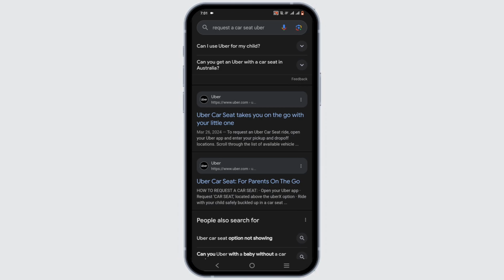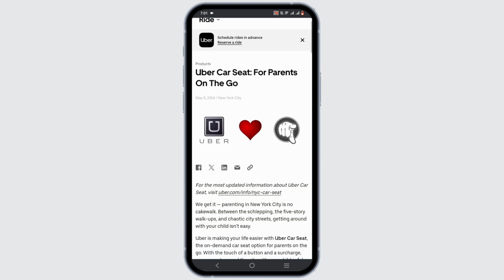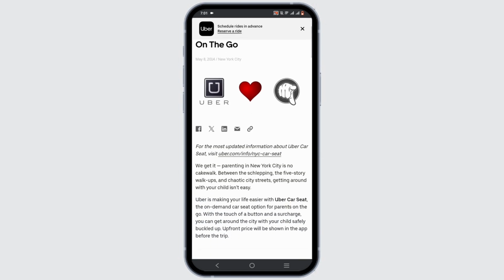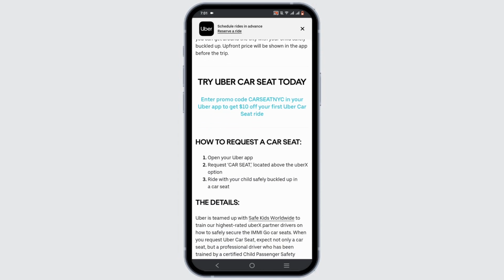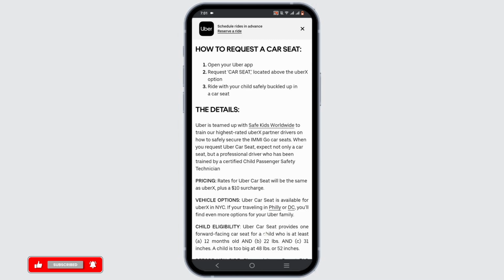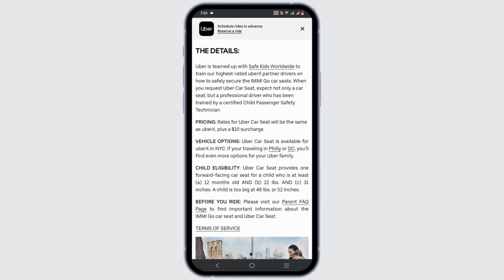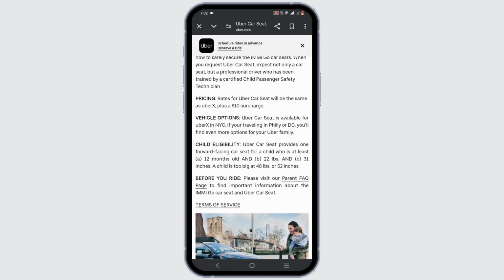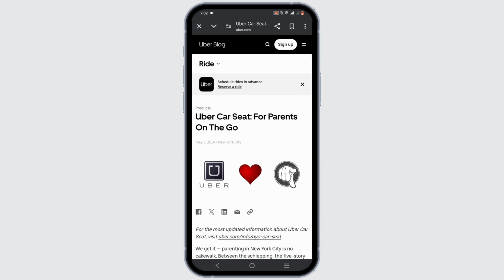How To Request A Car Seat Uber Tutorial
How to Request a Car Seat in Uber | Tutorial 2024! Need a car seat for your little one during your Uber ride? This video will guide you through the steps on how to request a car seat in Uber quickly and easily. Whether you're asking, "How do I get a car seat with Uber?" or need help navigating the app to add this option, this tutorial has you covered. Learn the steps to request an Uber with a car seat and ensure a safe ride for your child. Watch now to see how you can request a car seat in Uber today!

Timestamps:

00:00 How to Request a Car Seat in Uber
00:10 How Do I Get a Car Seat with Uber?